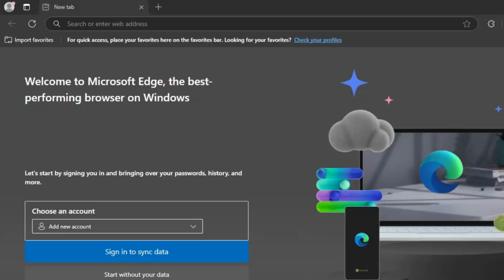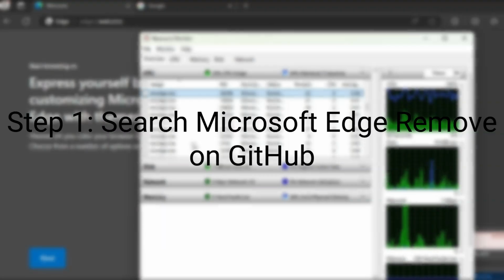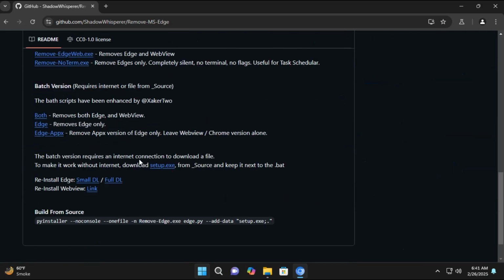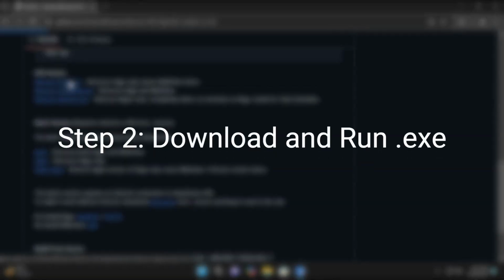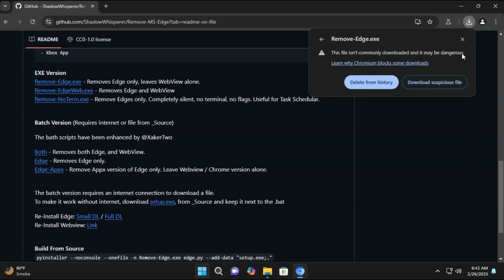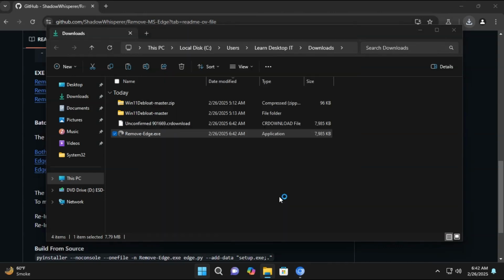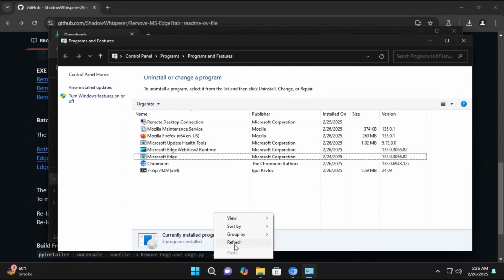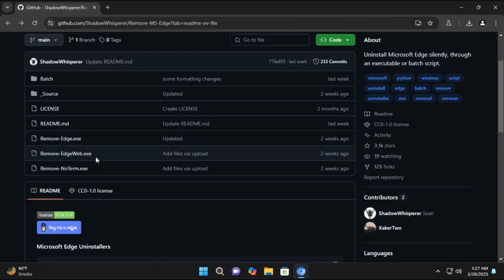🔥 Remove Microsoft Edge COMPLETELY from Windows 10/11 – Easy & Permanent! 🚀 | 100% Working Script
Description:
Microsoft Edge taking up space and hogging your system resources? 😡 In this step-by-step guide, I’ll show you how to completely remove Microsoft Edge from Windows 10/11 permanently! No bloat, no background processes—just a clean PC! 💻🚀

🔹 Step-by-step removal process
🔹 Safe & easy method using a removal tool
🔹 Prevent Edge from reinstalling itself

✅ Watch now and free your PC from Microsoft Edge forever! 🔥

🔻 Chapters:
0:00 Intro
0:17 Removal Tool
0:49 Download and Run Exe
1:18 Final Clean Up